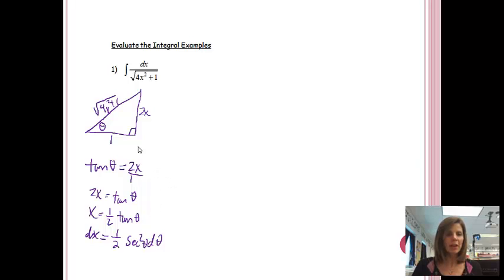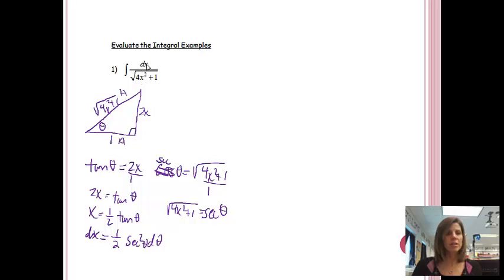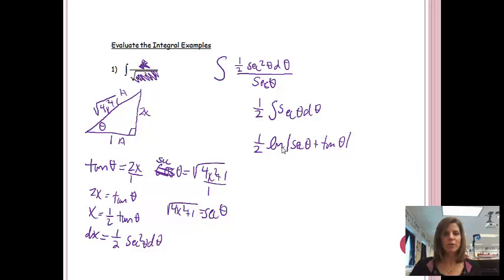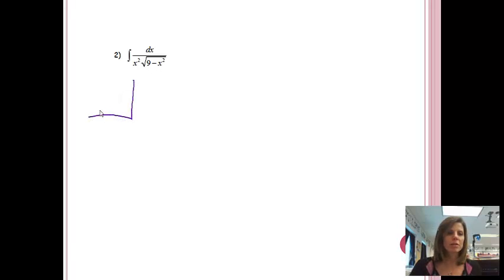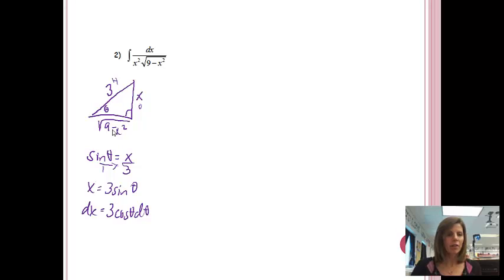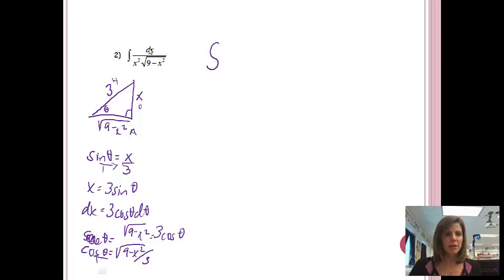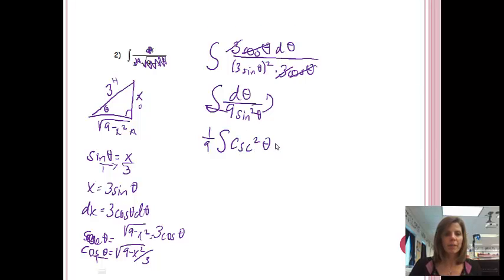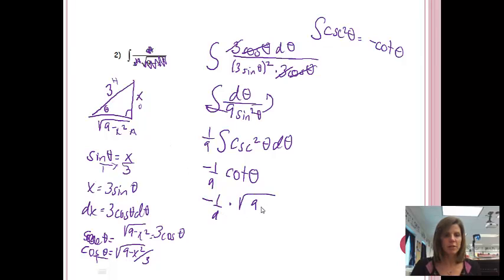Trigonometric Substitution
ch 7